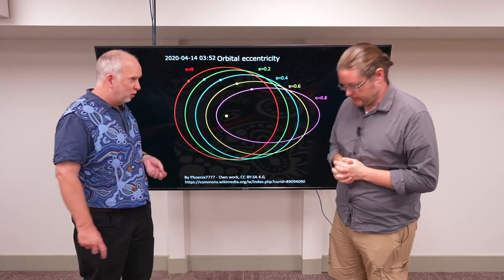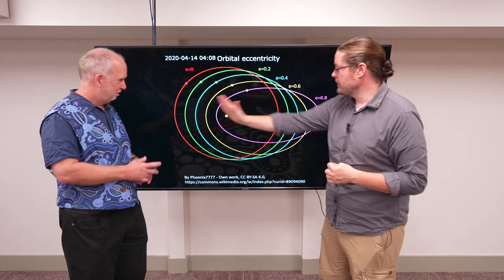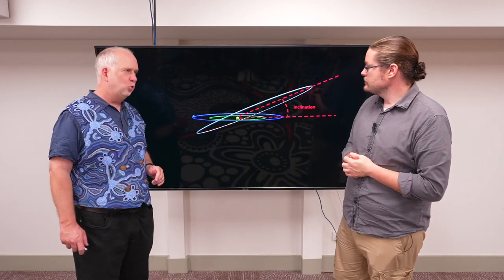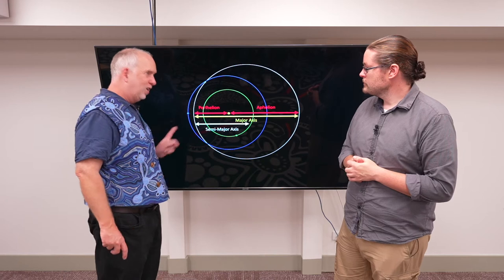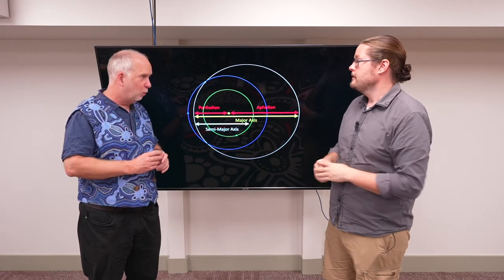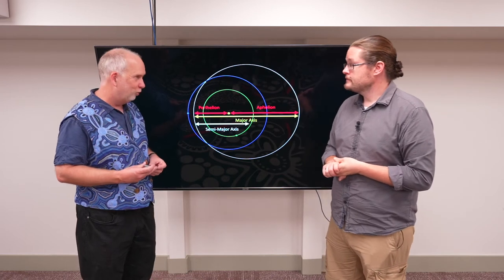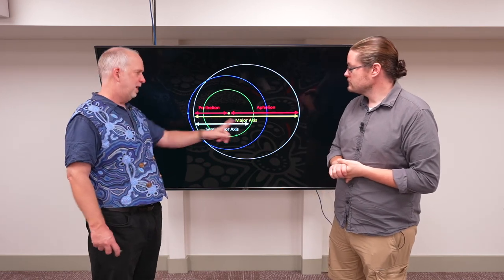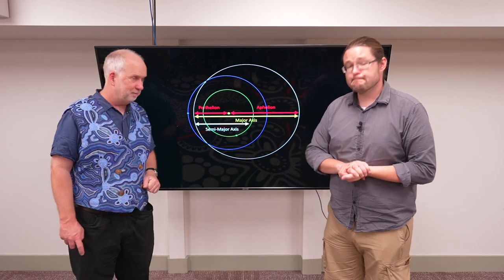Planets V7.10 Orbit Parameters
How astronomers describe elliptical and tilted orbits, the inclination, semi-major axis and eccentricity explained.